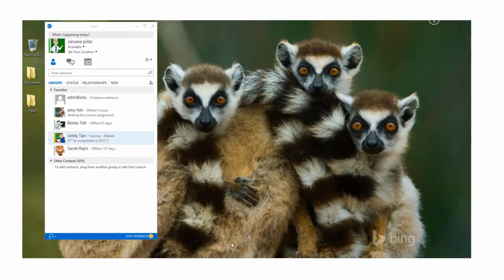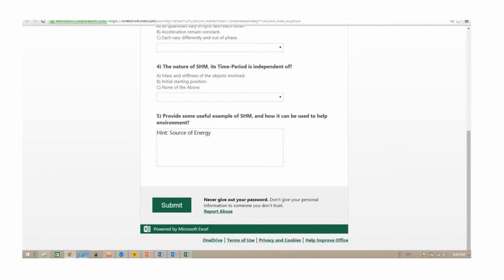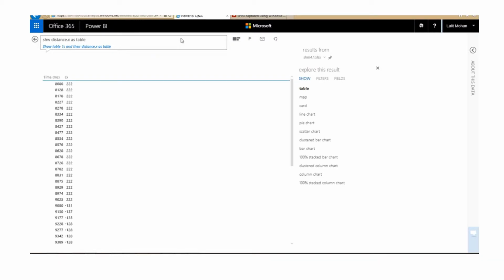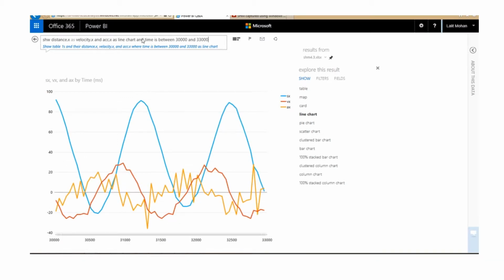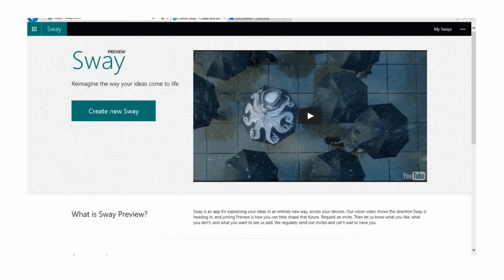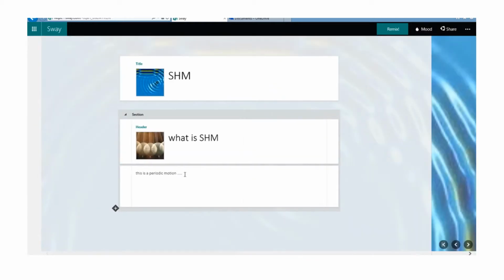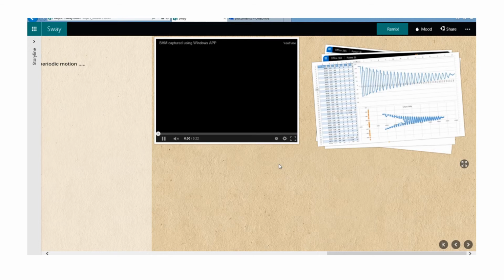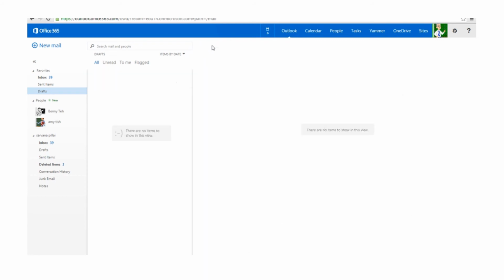DiscoverPhysics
A difficult Science assignment is been posted by the Teacher. A panicky students calls his class buddy, who calms him down and goes about using O365 capabilities to understand the science concepts and complete the assignment in style 